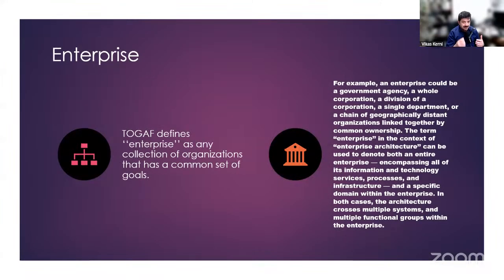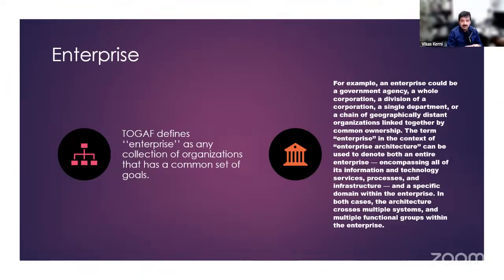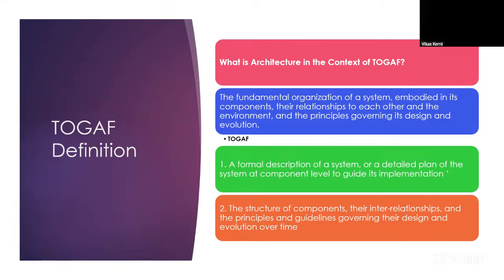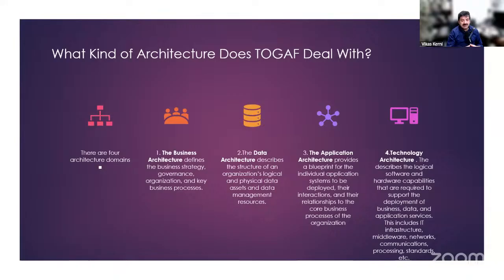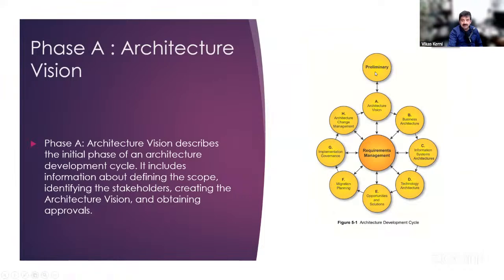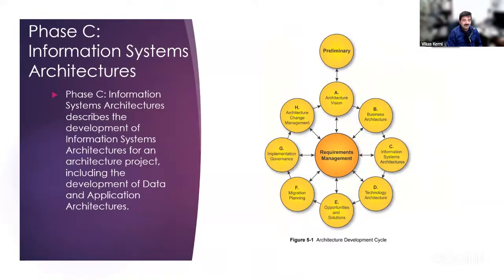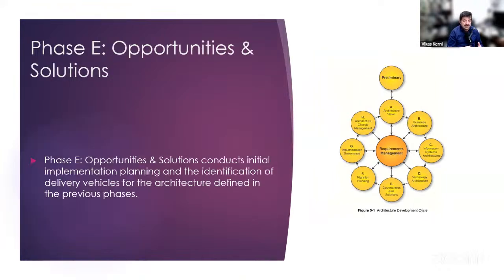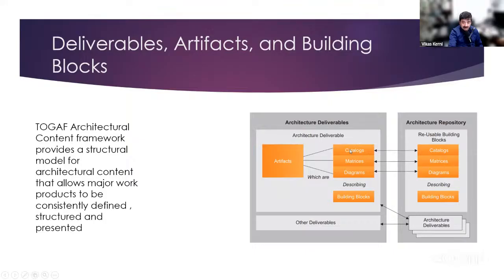TOGAF (Introduction)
Curious about TOGAF but don’t know where to start? In this live session, I’ll break down the TOGAF framework, the ADM cycle, architecture domains, and real-world use cases—all in just 30 minutes. Whether you're a software architect, aspiring enterprise architect, or business leader, this session will help you understand how TOGAF brings strategy and IT together.
👉 Join live, ask questions, and level up your architecture game!